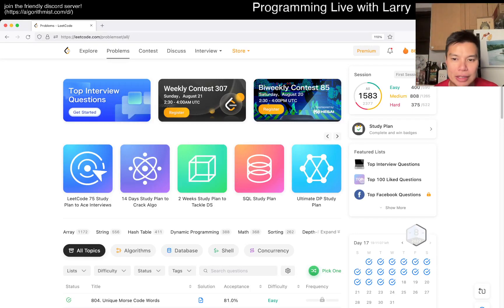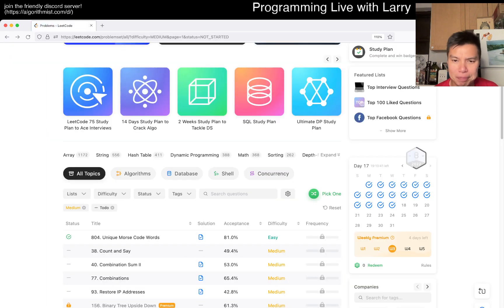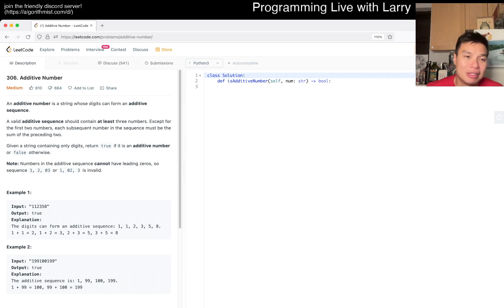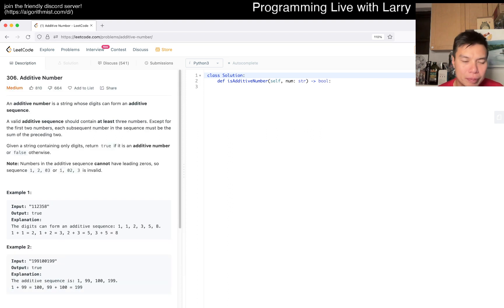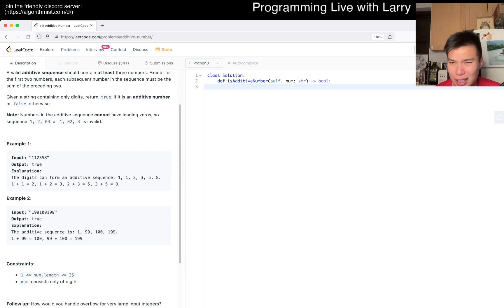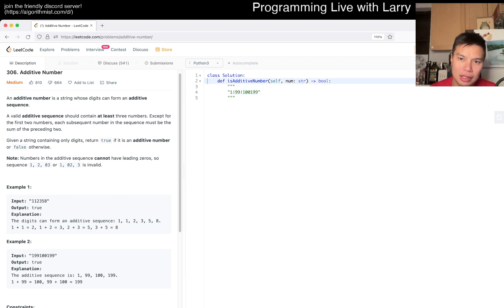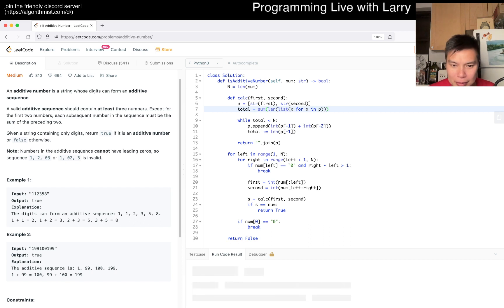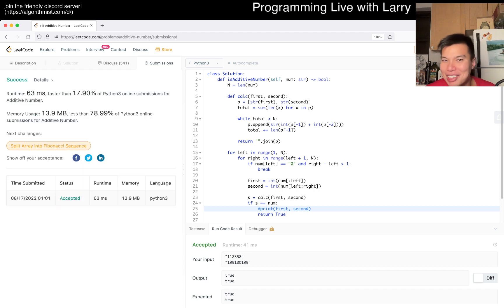306. Additive Number (Leetcode Medium)